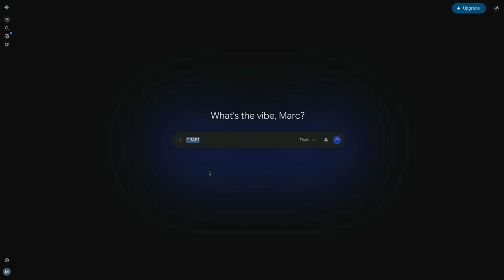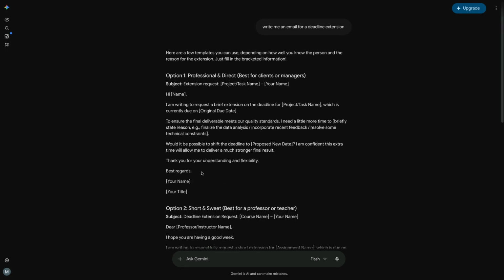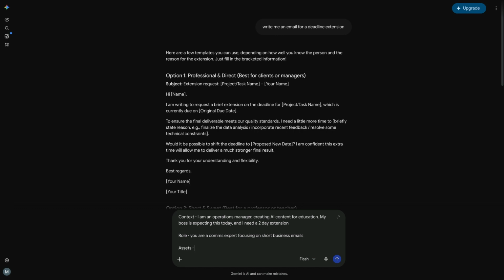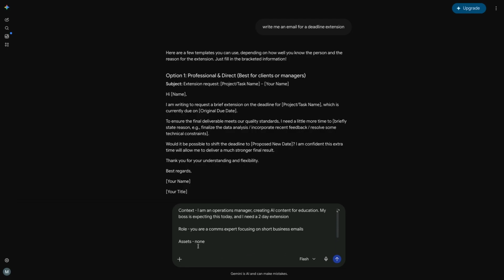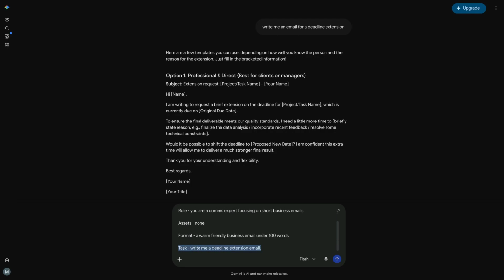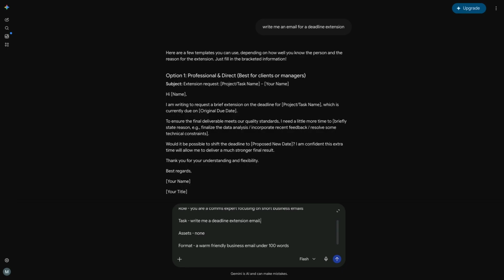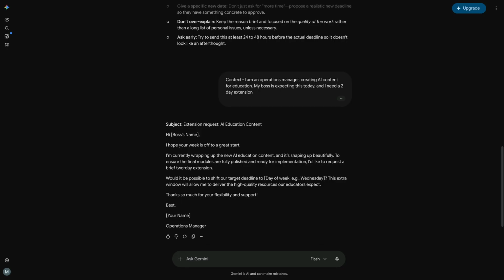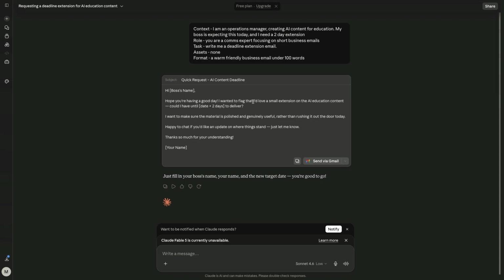Episode 2 - CRAFT a great prompt (Prompt Engineering)